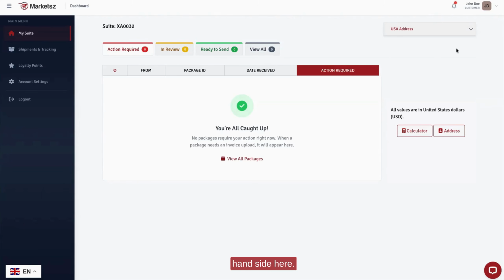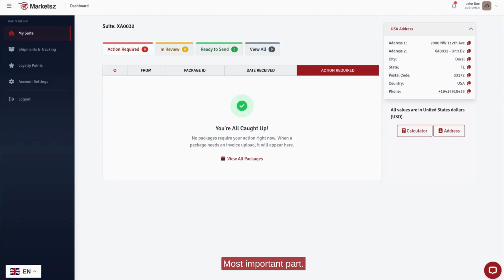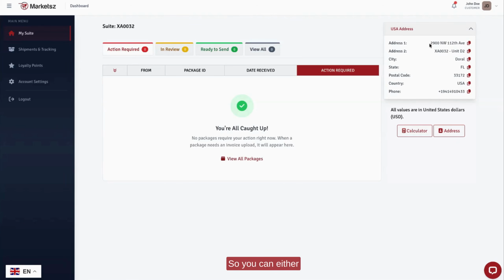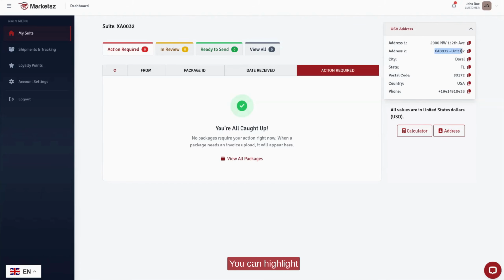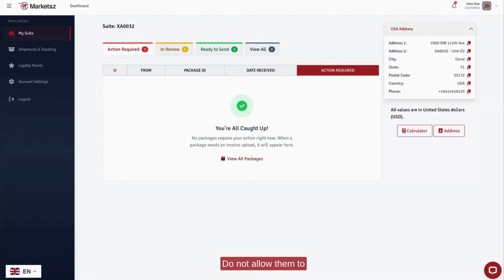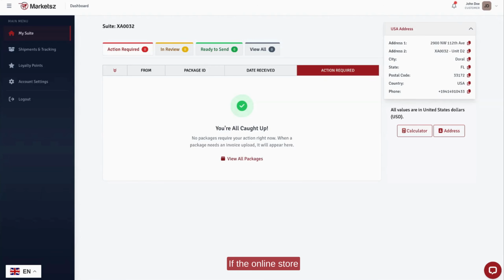2. How to Use Your USA Tax Free Address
Get a Tax-Free USA shipping address to get all of your packages delivered from all of your favorite online stores directly to the ALL Caribbean Islands and Latin America in 2-4 Days!

Here are some of our benefits:

1. Save 80% on Low Shipping Costs
2. Unlimited Consolidation; Ship 100's of Packages Together
3. Choose International Couriers like DHL, FEDEX or UPS
4. Track from Start to Finish Worldwide
5. Live Support